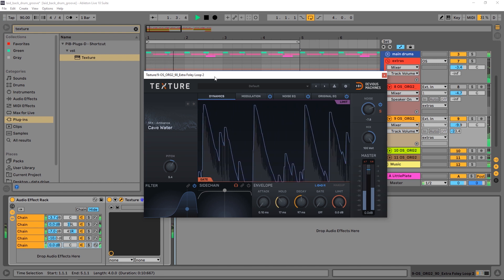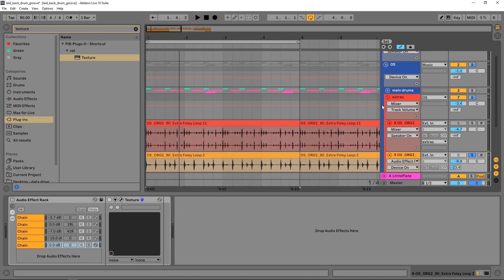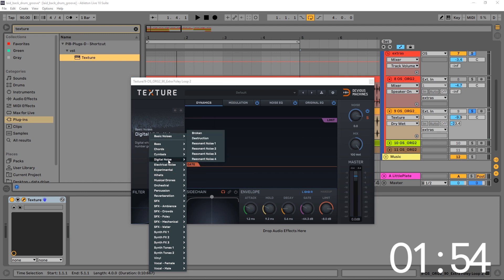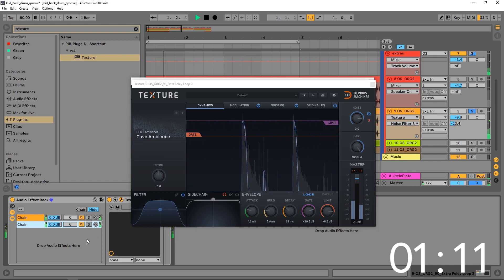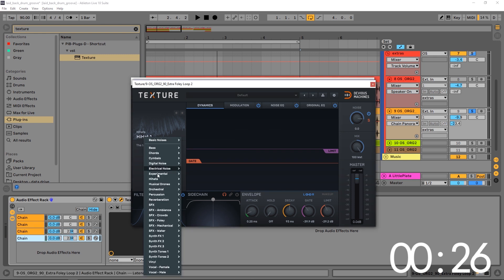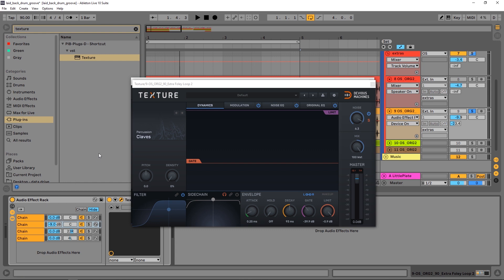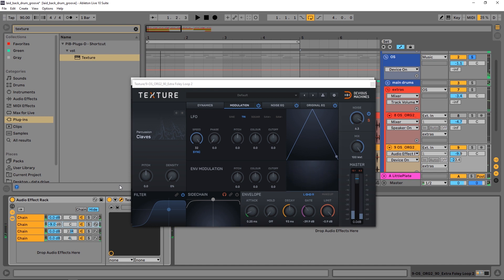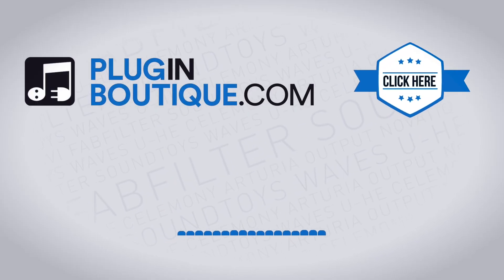TMT | Percussion Replacement with Texture by Devious Machines Tutorial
In this episode of Two Minute Tuesdays, Joshua Casper shows you how to replace anything, in this case percussion, easily and incredibly with Texture by Devious Machines.